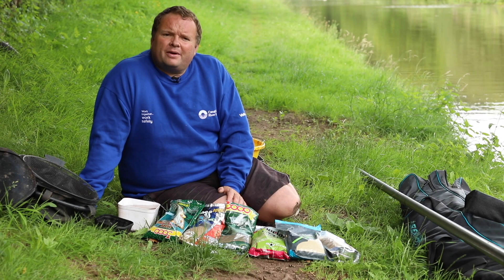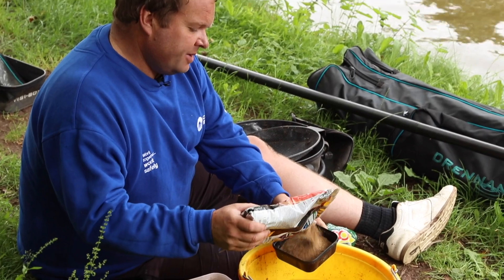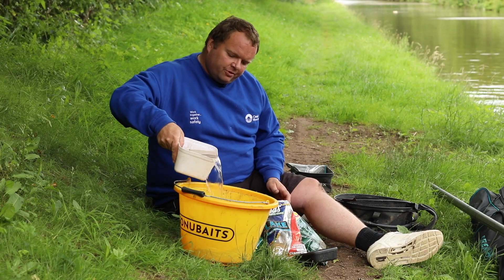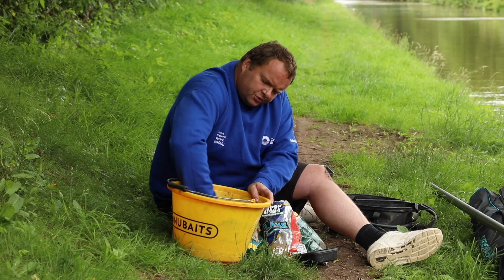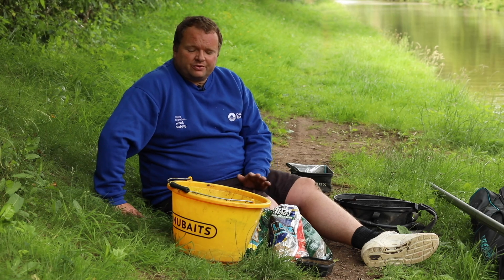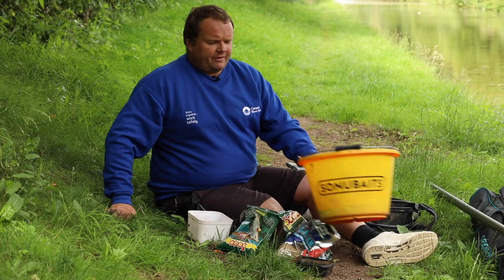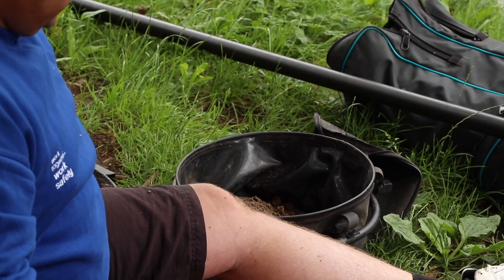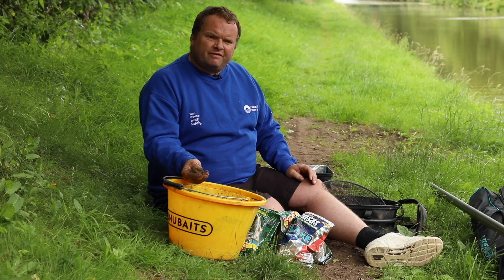Canal fishing basics 5 - Mix groundbait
Mastered your first few fishing sessions? Keen to get out on the bank and learn more? Canal fishing expert and coach Simon ‘Motty’ Mottram gives his tips to help you build on your new skills.

You can ruin your whole day’s fishing in less than 10 seconds if you get your groundbait wrong. Thankfully, Motty is here to help you get it right. In part five of our series, you’ll learn about:

• good and bad groundbaits for canal fishing
• the job that groundbait does for you
• how to mix groundbait for the best results
• how to avoid lumpy groundbait